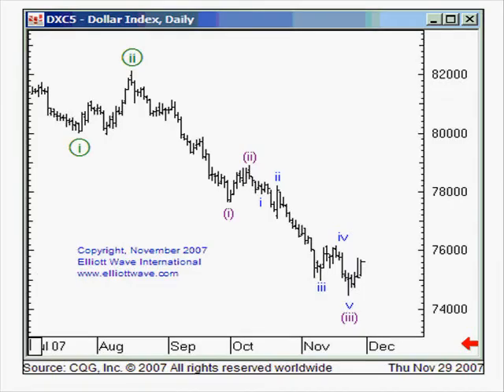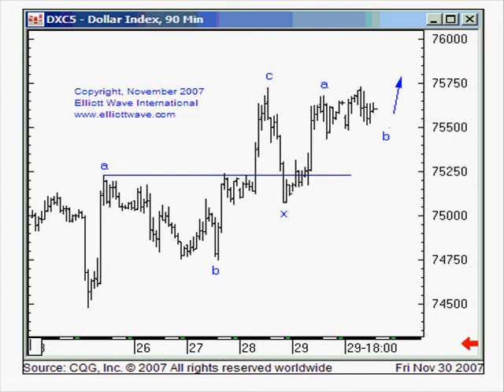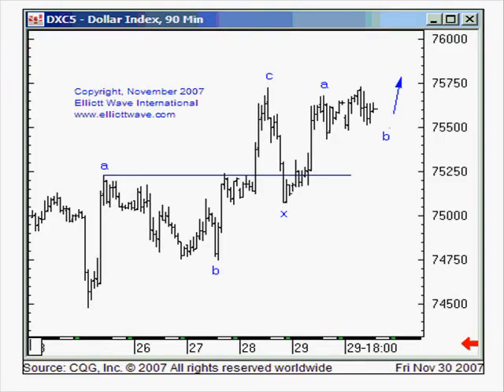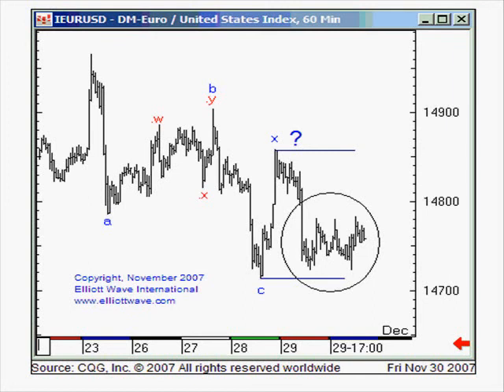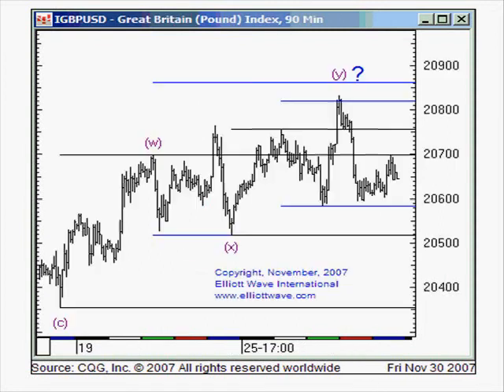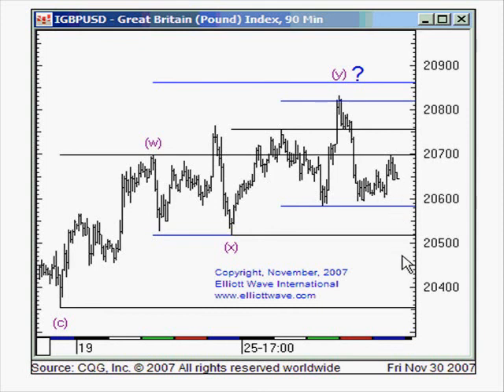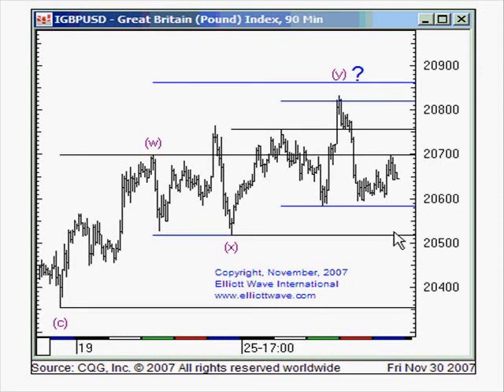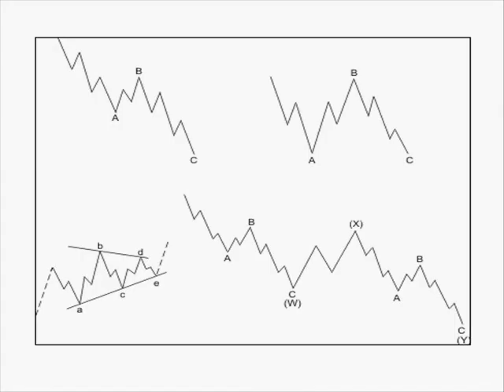How To Use the Wave Principle to Boost Your Forex Trading - Elliott Wave International_5.flv